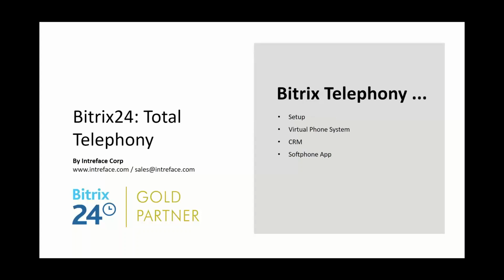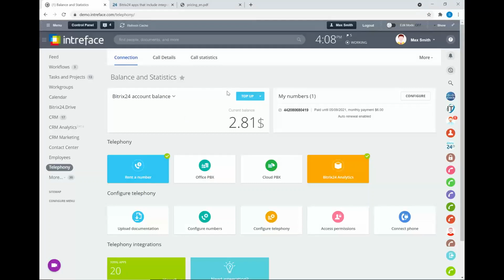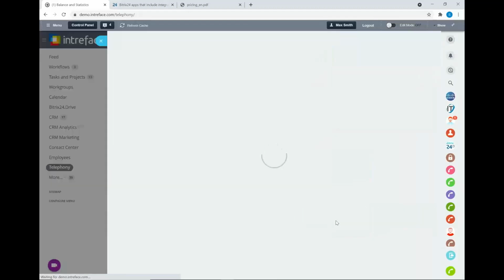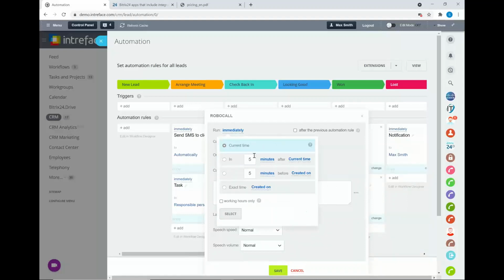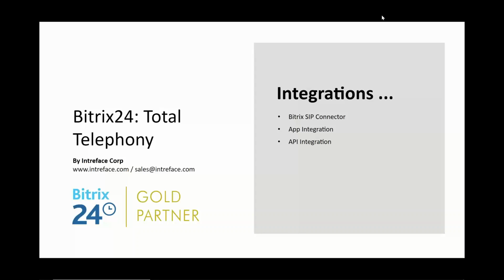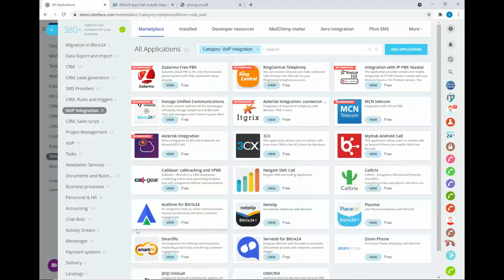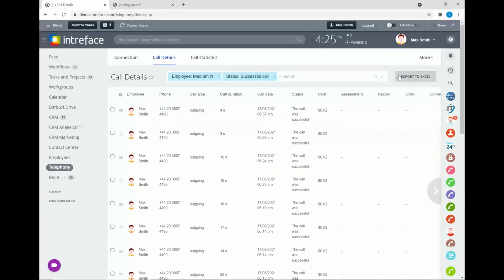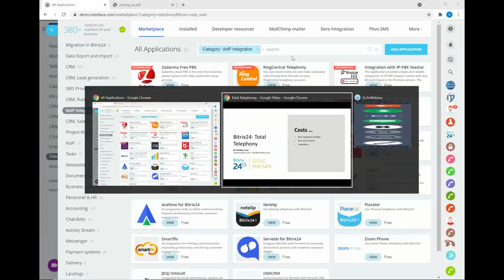Bitrix24 Total Telephony Webinar (September 2021)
Bitrix24 Telephony includes the very latest phone system technology but should you rent a new number from Bitrix or integrate your existing number and PBX? We show you the options and how to set it up. We will cover:

1. Setting up a new line and connecting a number or picking a new one through Bitrix24
2. Routing, recording and permission settings
3. Using USB phones, SIP connectors and API integration
4. Call Statistics